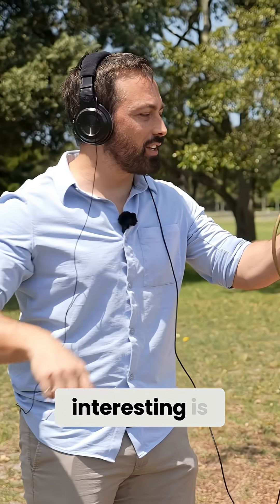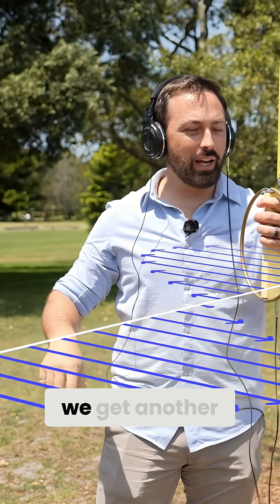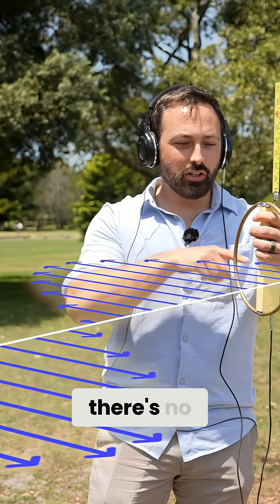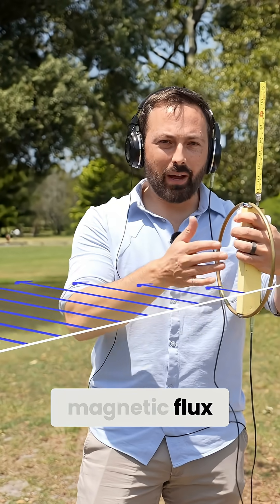Magnetic Field Nulls: Earhart's Loop Antenna Secret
Discover how rotating a loop antenna reveals magnetic field nulls. Earhart used this to pinpoint directions. See how signal strength changes! 😉